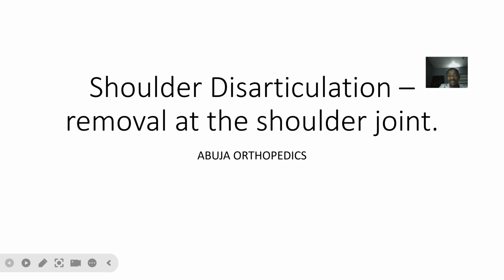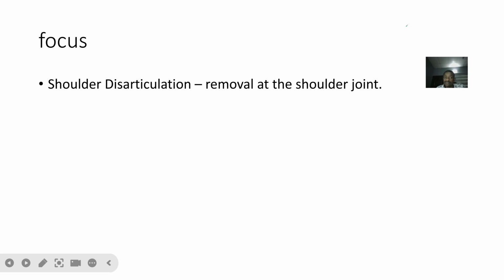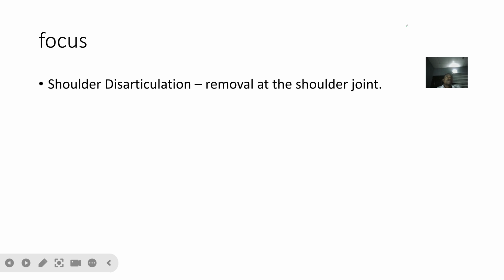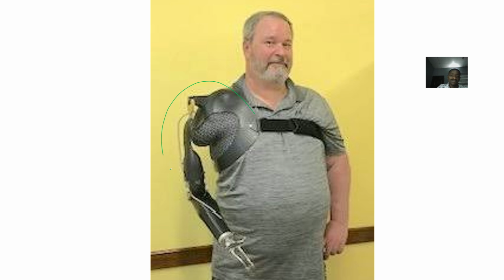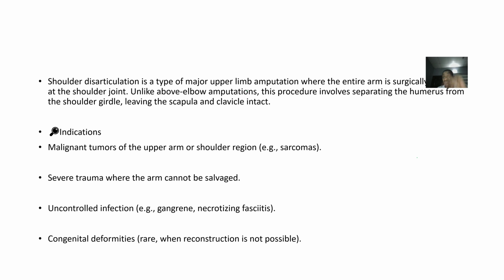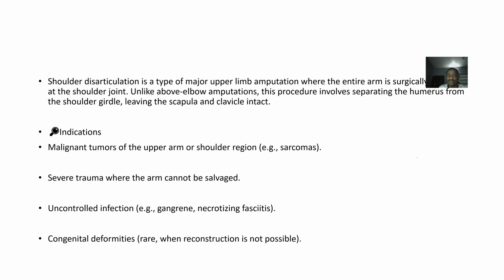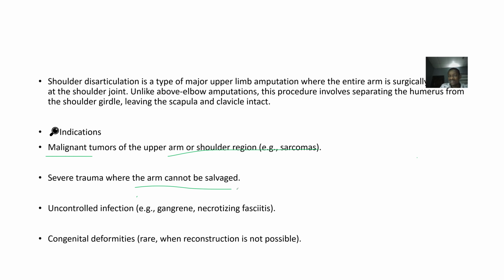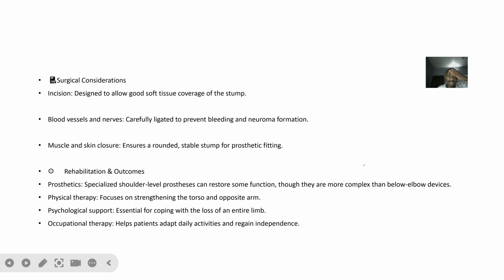Shoulder Disarticulation Amputation– removal at the shoulder joint; major upper limb amputation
Shoulder disarticulation amputation is a surgical procedure in which the entire upper limb is removed at the level of the shoulder joint. Unlike forequarter amputation (which also removes part of the scapula and clavicle), shoulder disarticulation preserves the shoulder girdle bones but removes the arm completely.

🔎 Overview
Definition: Amputation through the glenohumeral (shoulder) joint, removing the humerus, forearm, and hand.

Level: Between the humeral head and the glenoid cavity of the scapula.

Difference from forequarter: Forequarter includes removal of the scapula and clavicle; shoulder disarticulation does not.

📍 Indications
Malignant tumors of the upper limb (e.g., sarcoma).

Severe trauma or crush injuries.

Uncontrolled infection or gangrene.

Congenital deformities (rarely).

🩺 Features
Leaves a rounded shoulder contour without the arm.

Provides a broad surface for prosthetic fitting.

Cosmetic appearance may be challenging compared to lower-level amputations.

⚠️ Advantages
Removes diseased or severely injured tissue completely.

Preserves scapula and clavicle for better prosthetic suspension.

Allows fitting of cosmetic or functional prostheses.

❌ Disadvantages
Loss of entire upper limb function.

Limited prosthetic options compared to below-elbow or above-elbow amputations.

Psychological impact due to visible loss